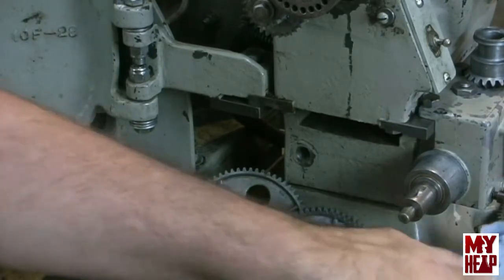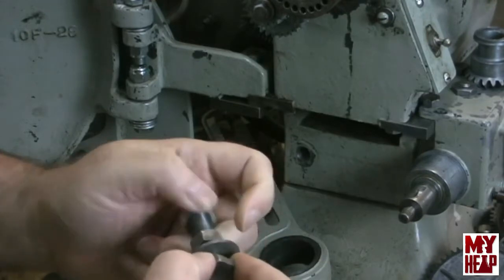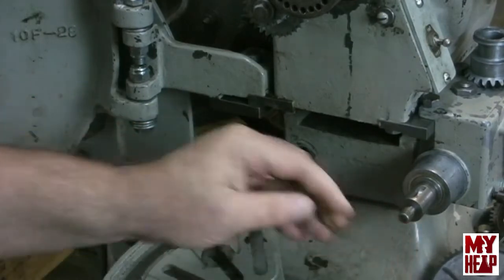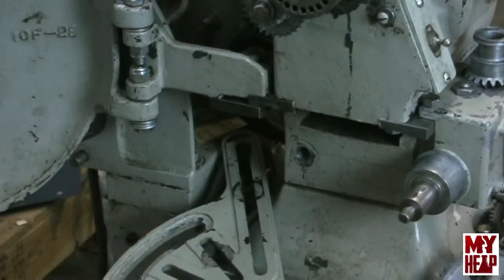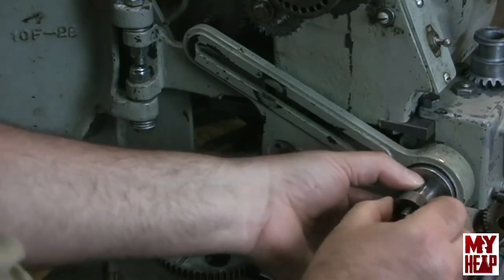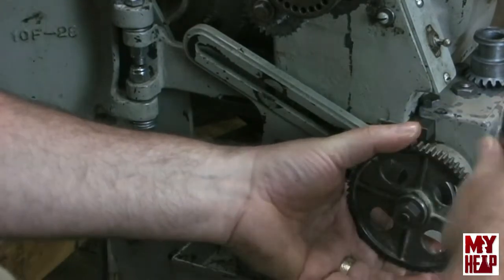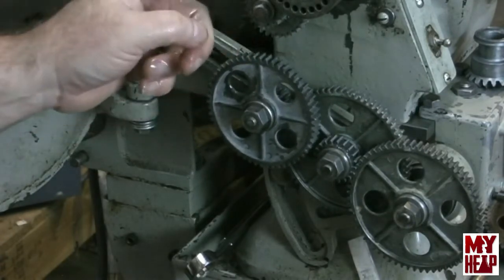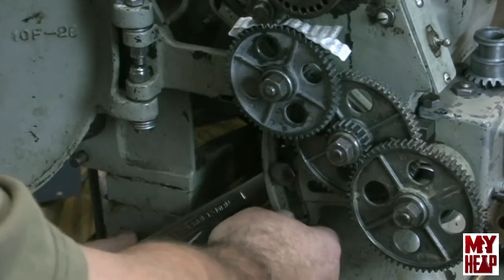Atlas 10F Lathe - TH54 - 12 - Banjo and Change Gears Revisited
In this video I revisit the Banjo and Change Gears.  After a comment from a user I thought it prudent to give a follow up on the clamping bolt assembly used to lock the banjo in place.